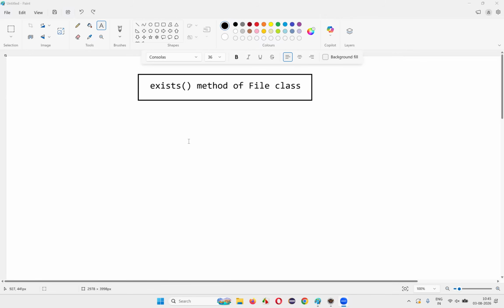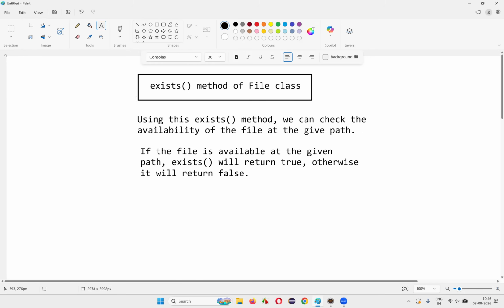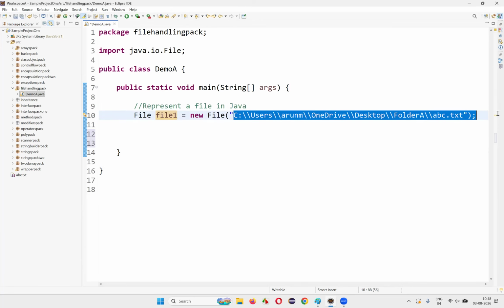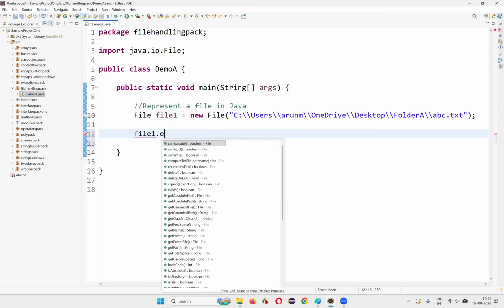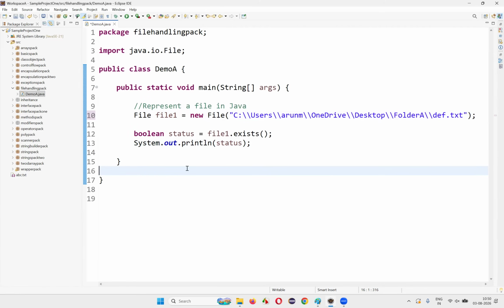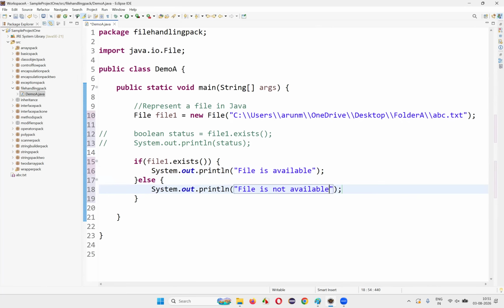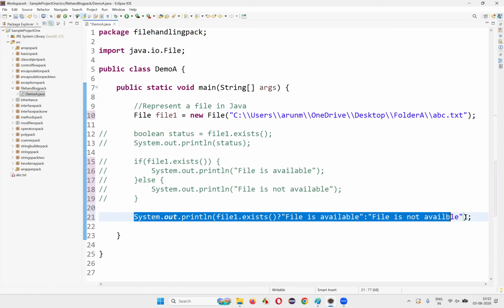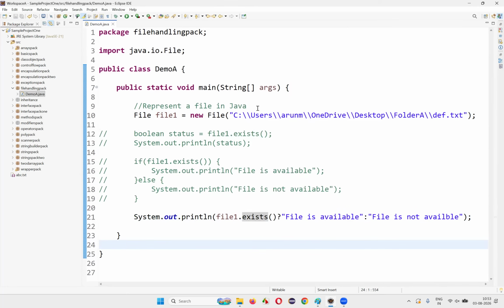407. exists() method of File class in Java (Selenium Java 2026)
In this video, you'll learn how to use the exists() method of the File class in Java to check whether a file or directory exists at a specified path.

This is an essential concept in Java File Handling and is widely used in Selenium automation for validating downloaded files, checking configuration files, verifying reports, screenshots, and more.

🔹 Topics Covered:
Introduction to the exists() method
Syntax of File.exists()
Return values (true / false)
Checking whether a file exists